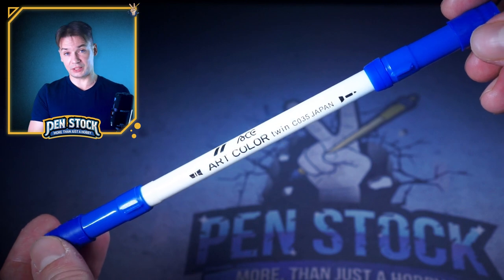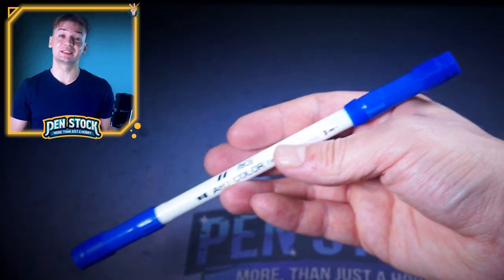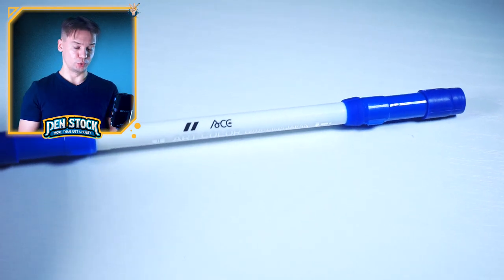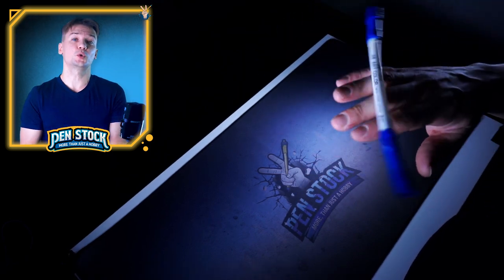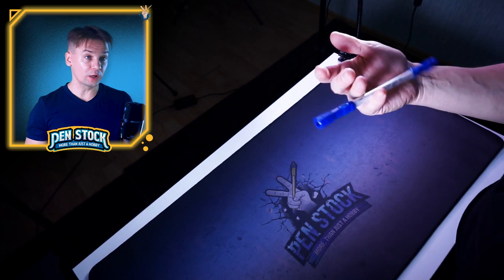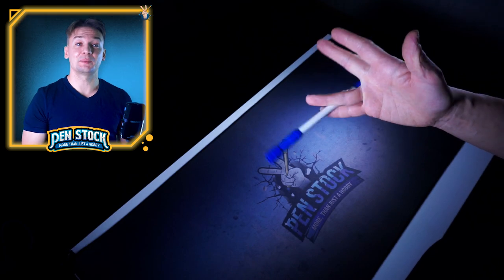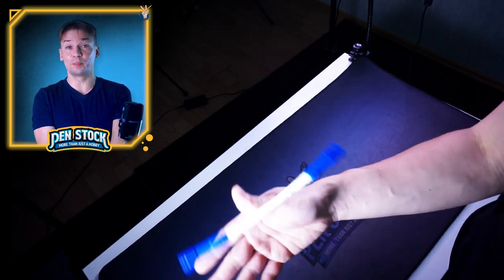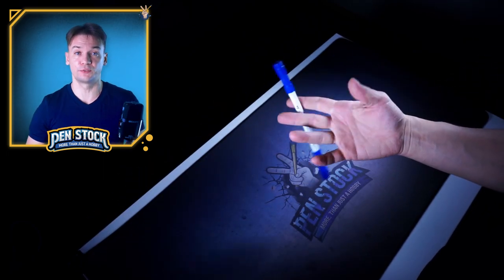Kagami DC Pen Spinning MOD review